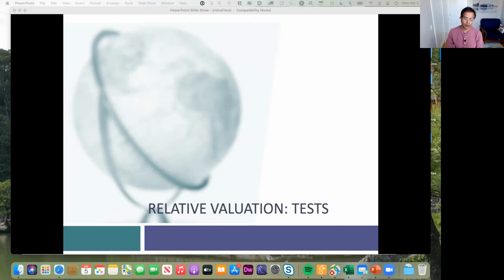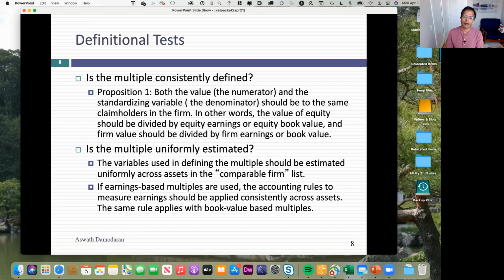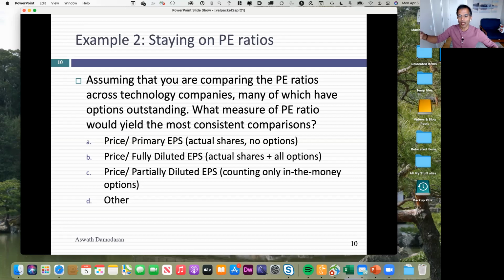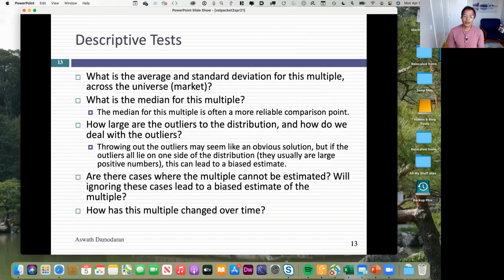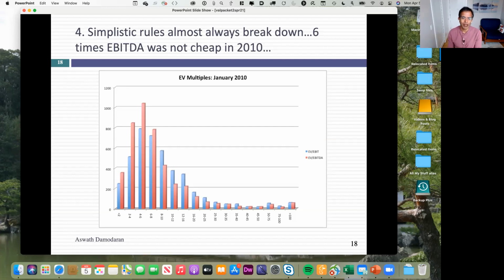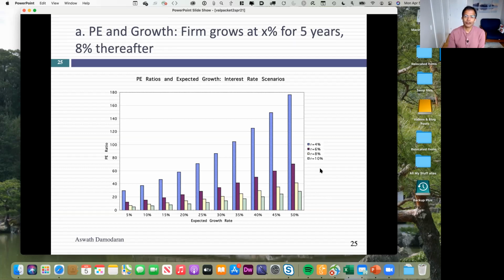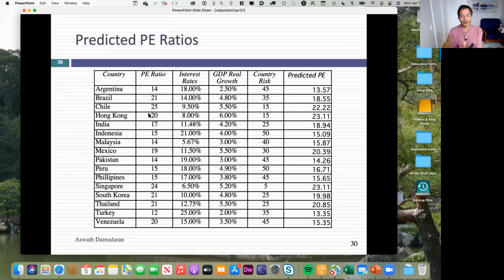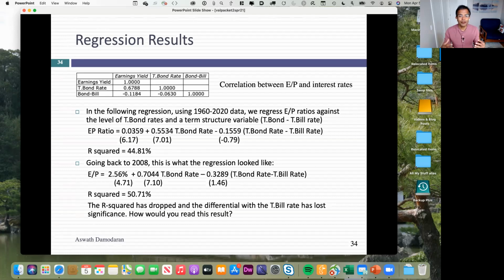Session 19: Pricing Deconstructed - Consistency and Moneyball Tests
In this session, we continued with our discussion of multiples, starting with the definitional test, where you check for consistency. During the session, we also played Moneyball with the data and then extracted the variables that determine each multiple and noted that they have asymmetric distributions, making averages untrustworthy and medians more meaningful.  If you are disciplined about following this process, you will find multiples much more useful and have an easier time controlling for differences.